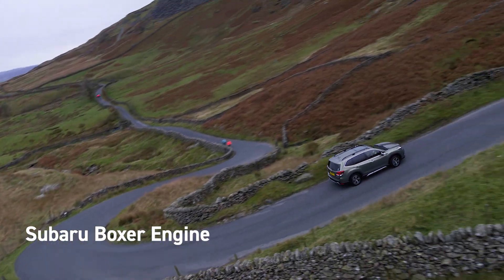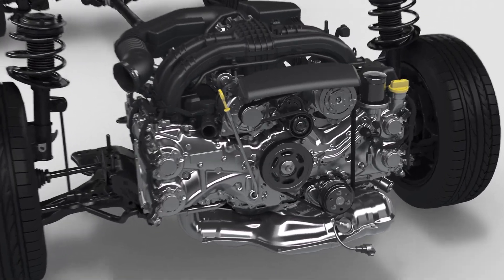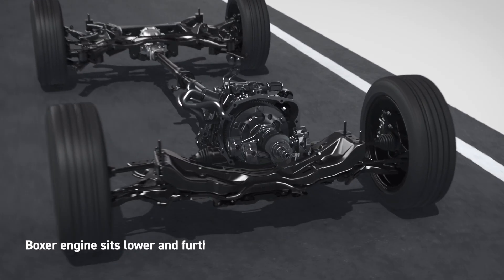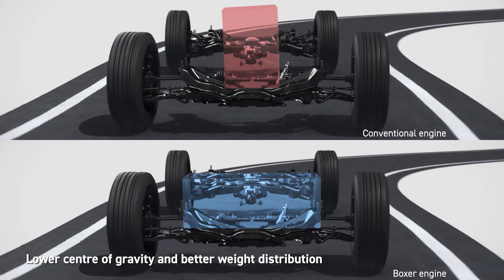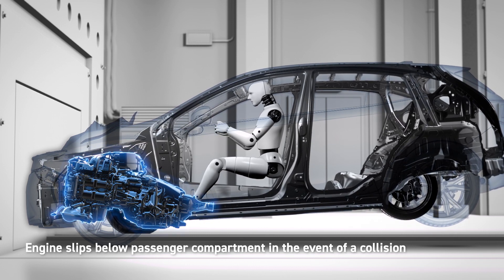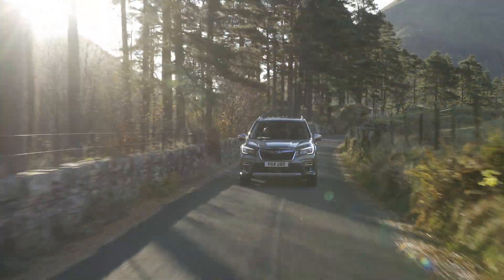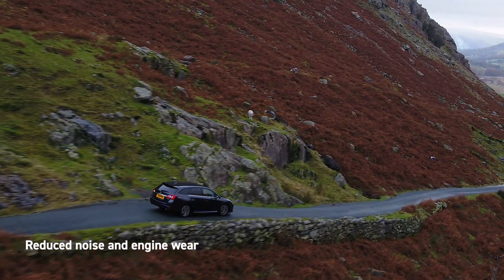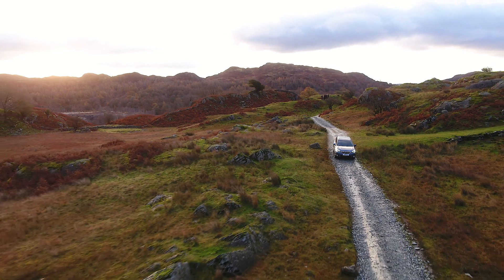Subau BOXER Engine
Standard across our range of vehicles, the unique Boxer engine used by Subaru underpins what we believe in as a brand – safety, capability, reliability.  The horizontally-opposed configuration of the Boxer engine places the pistons 180 degrees apart, for a lower, flatter profile than conventional 4-cyclinder V-type or transverse engines. This gives the powerplant – and therefore the whole car – a lower centre of gravity. With this more balanced weight distribution comes exceptional handling and poise. And as the opposing piston movements naturally counteract each other, they reduce engine vibration and noise – while delivering long-lasting performance.

If you’d like to find out more, speak to your local dealership today